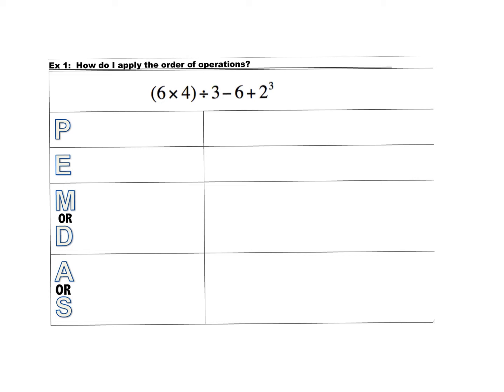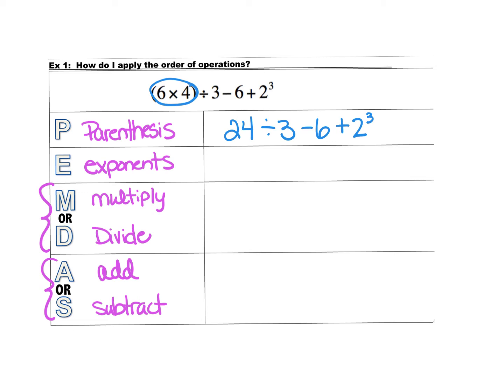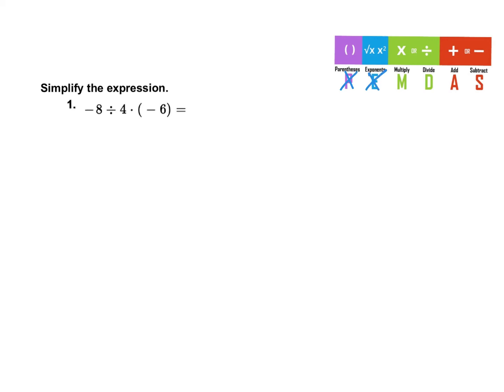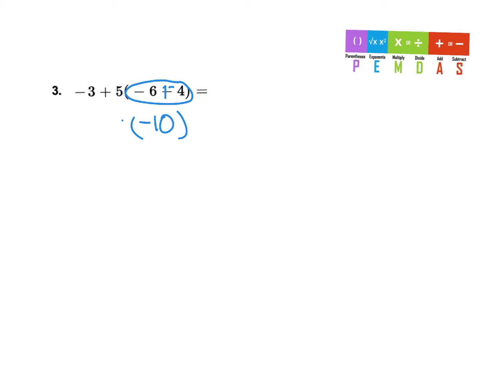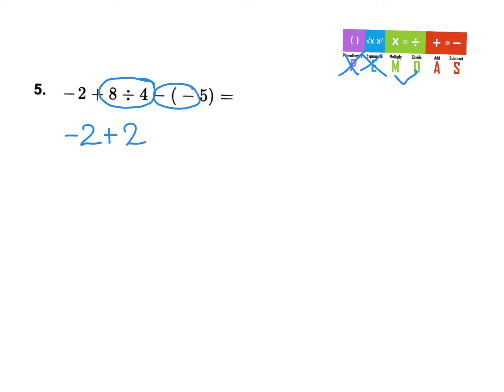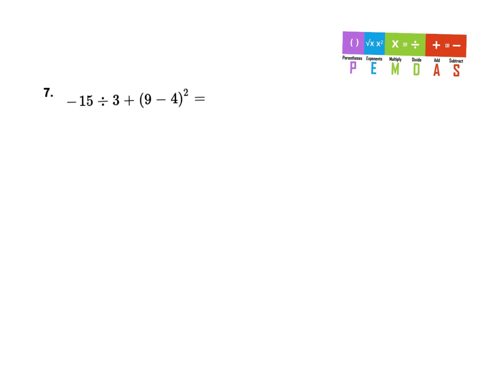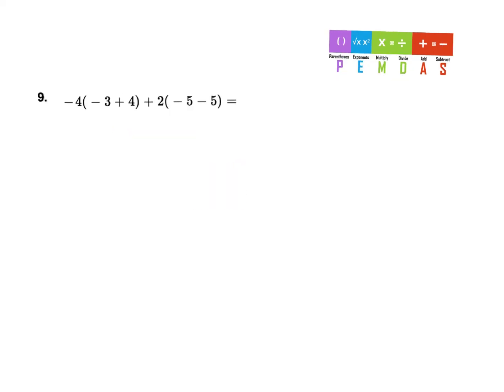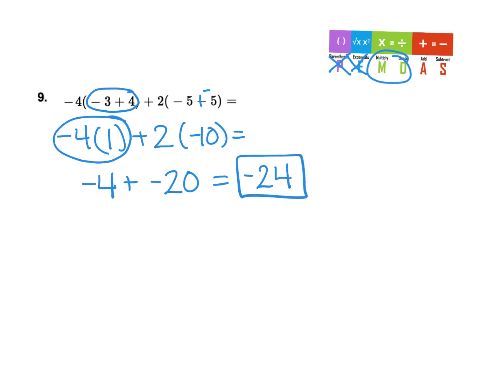Alg8 1.2A Order of Operations